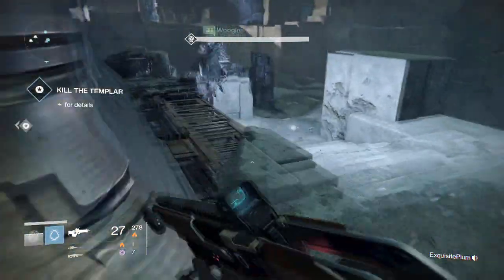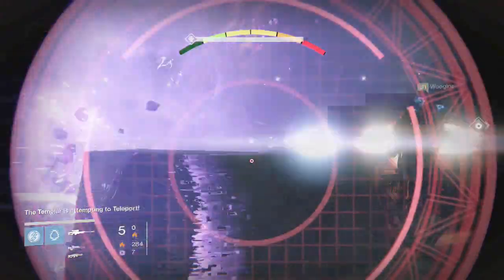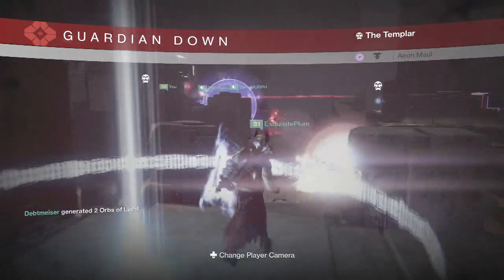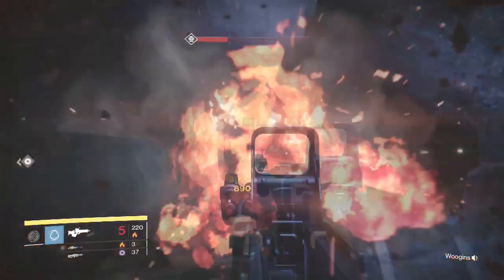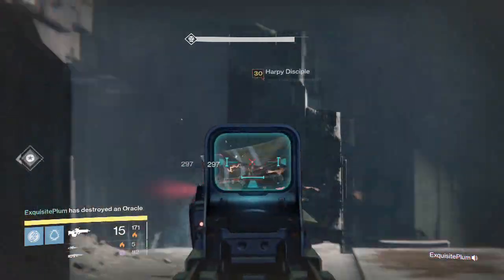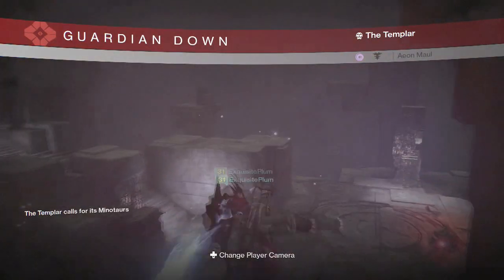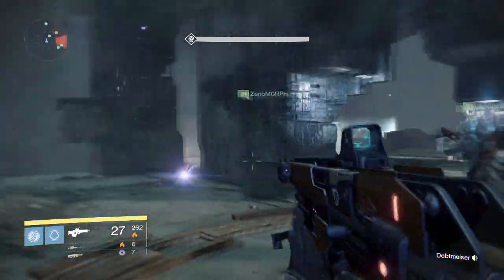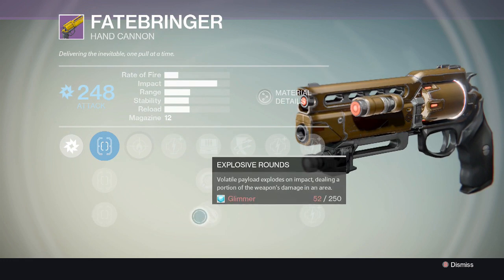Destiny: How to Beat the Templar on Hard in the Vault of Glass! (Amazing Drop From Templar!)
The Templar can be a show stopper in the Vault of Glass, especially on hard mode! Since now the cheeses have been patched, we're all forced to use a strategy. Hopefully this strategy against the Templar helps you all out! Thanks for checking out my video everyone! Also, if you need help in Destiny. Join my clan below!